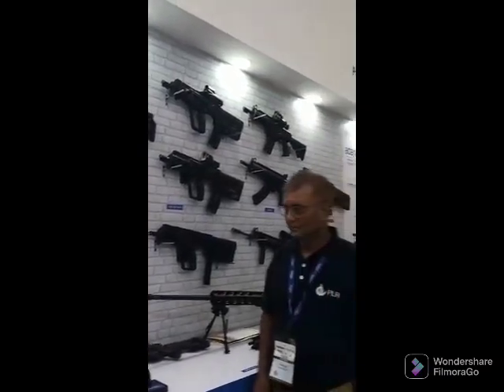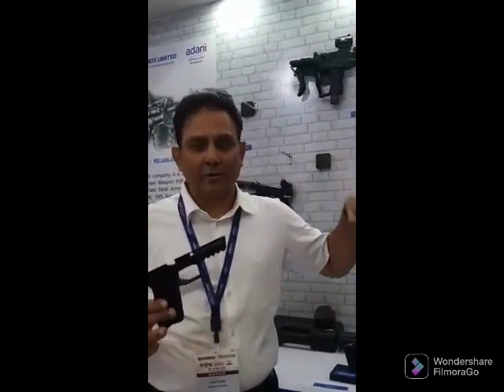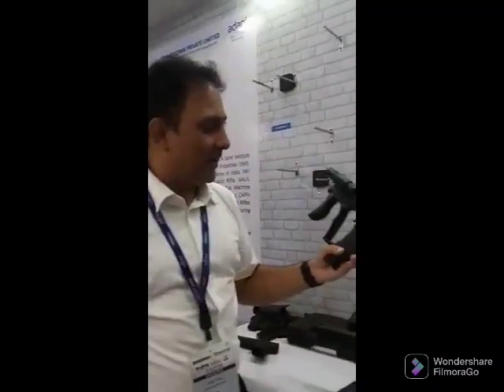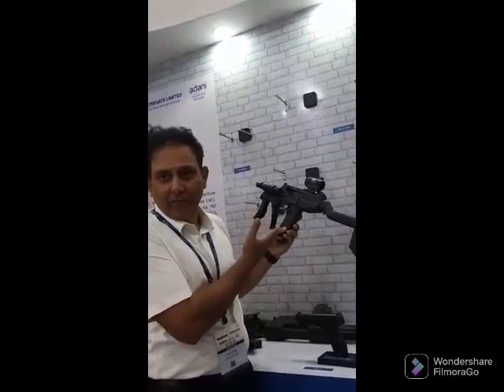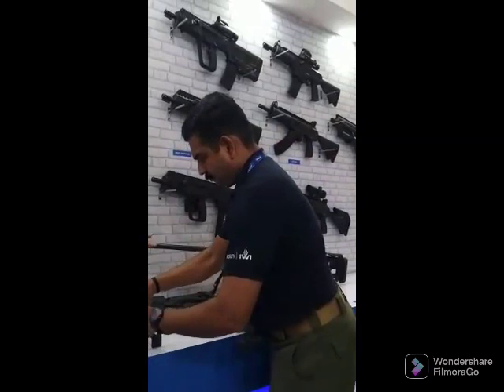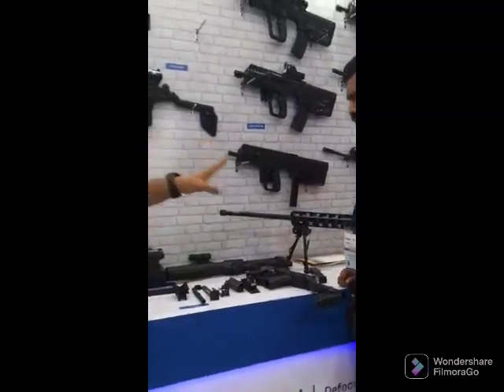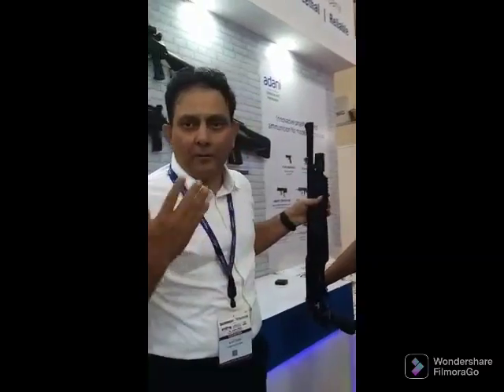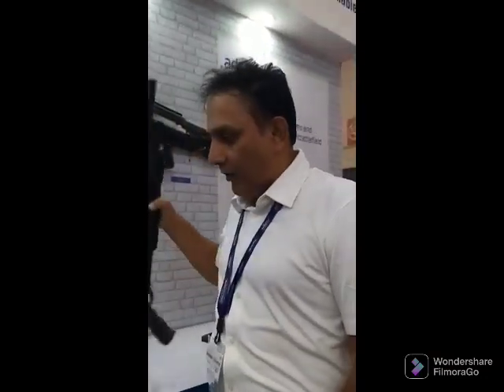Col Ajay Soni Retd Head of Business Development Adani PLR speaking with Sangeeta Saxena